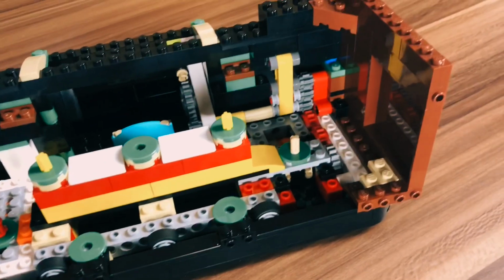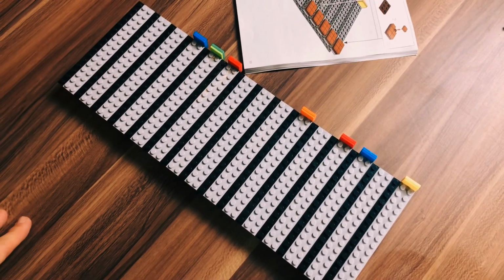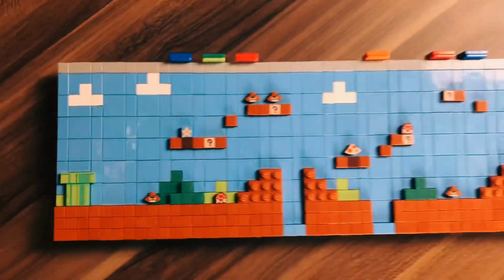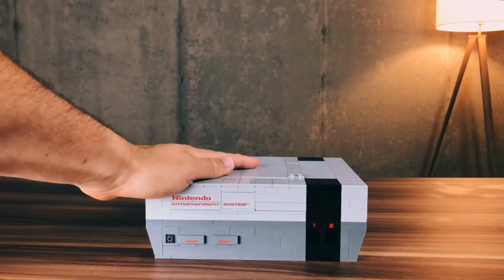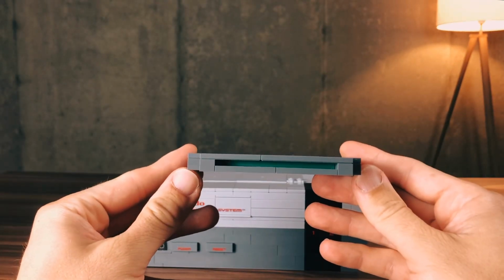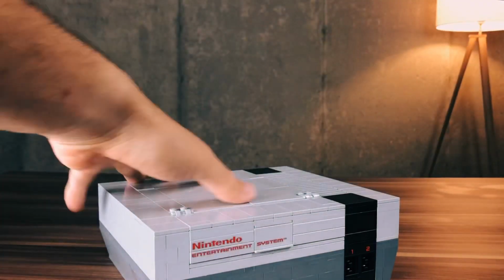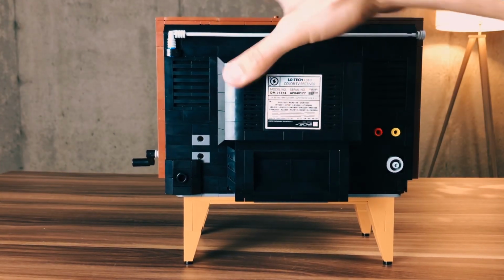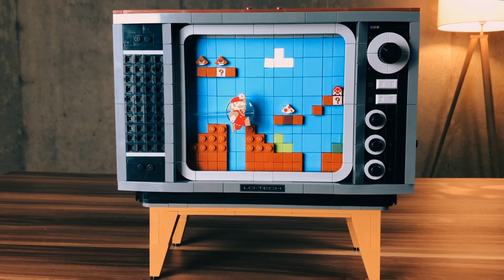Lego 71374 Nintendo Entertainment System(NES) (Speed Build and Review)!!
The brand new Lego Nintendo Entertainment System 71374 is here!!! Enjoy as we speed build the Lego version of the Iconic Nintendo NES and give our review of this amazing build!! This Lego/Nintendo collaboration includes a Vintage TV with revolving screen, NES console, life size controller, and SuperMario game!!